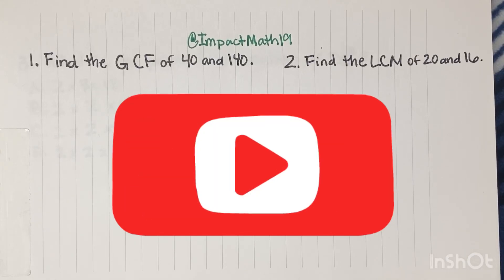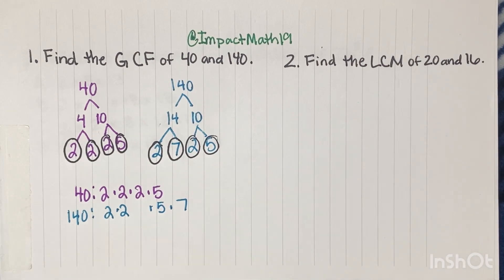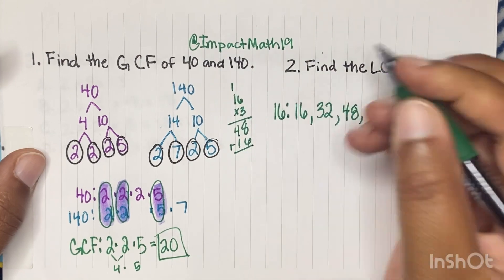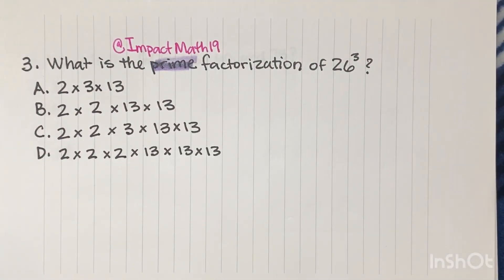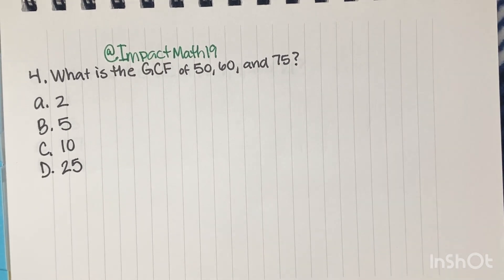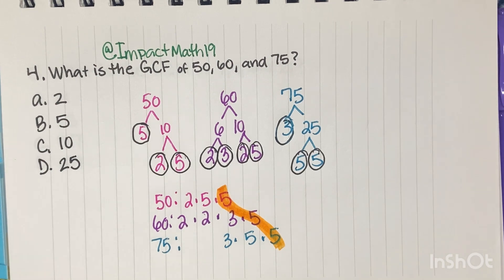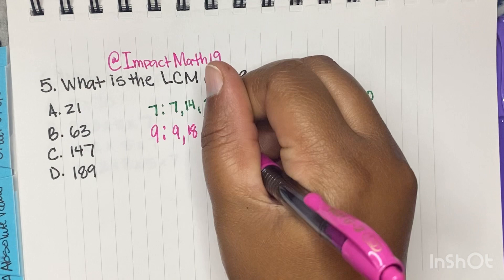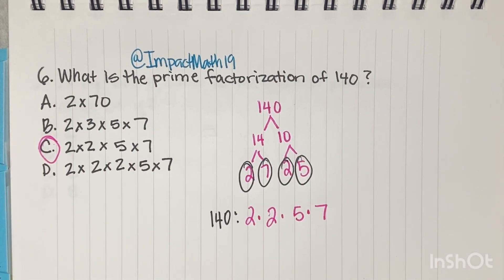Asvab-GCF, LCM, and Prime Factorization.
This is a mini lesson for the asvab test on greatest common factor, least common multiple, and prime factorization. Let’s get those passing scores!!! You can do it.